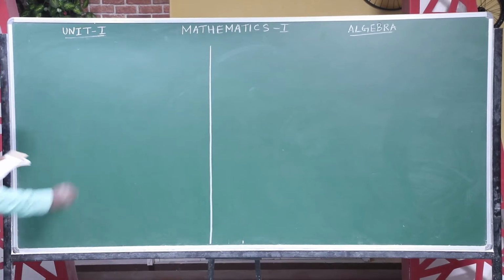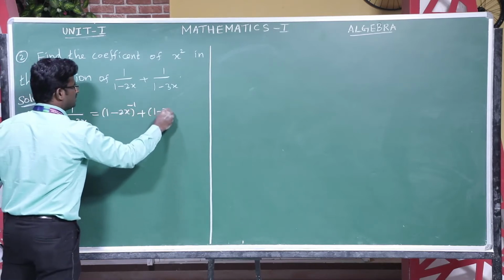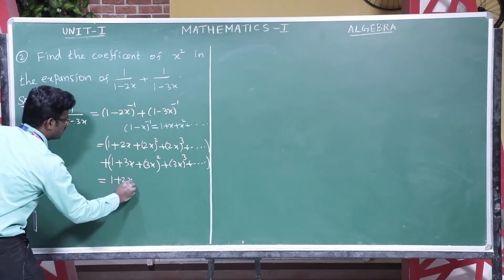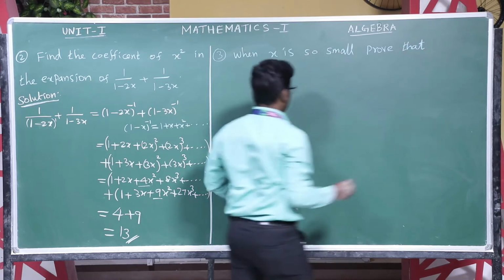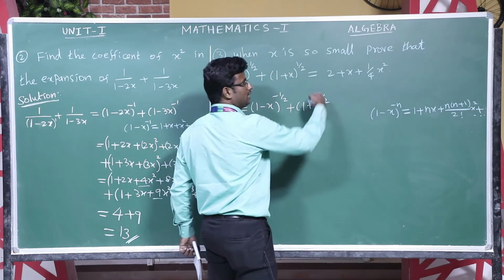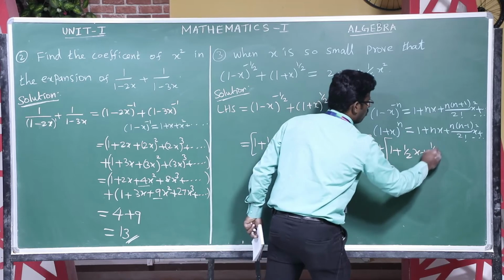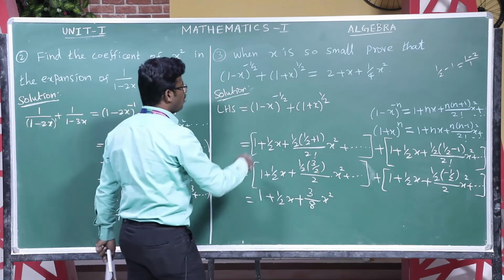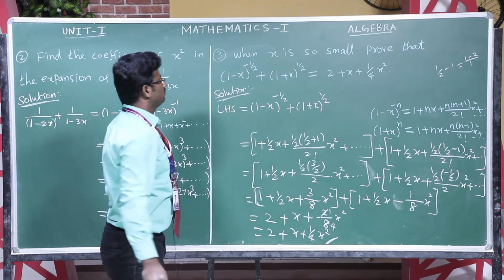Binomial Series Problems - 2 - [03/13] | ALGEBRA - Mathematics - 1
Topic : Binomial Series Problems - 2 - [03/13] | Mathematics - 1
Chapter : ALGEBRA
Unit :  I
Delivered by : Dr.D.Karthikeyan
Copyrights at Dr.M.G.R. Educational and Research Institute